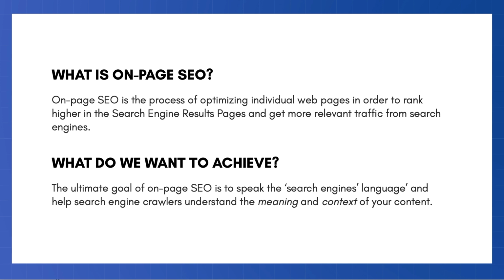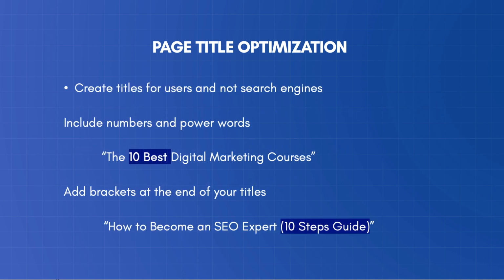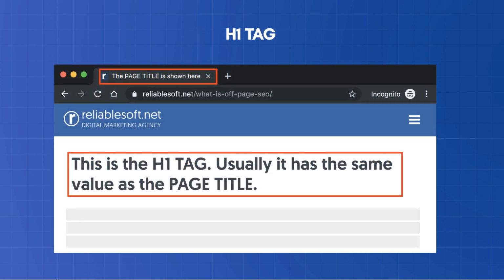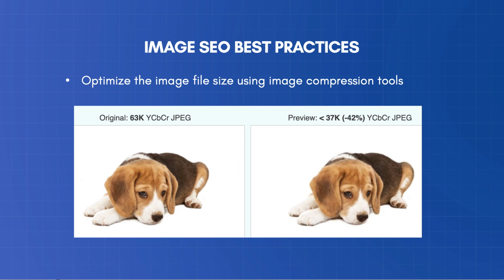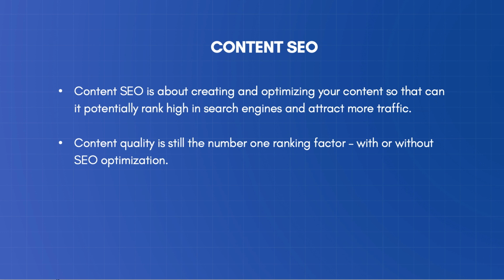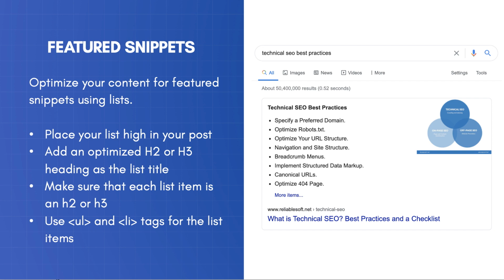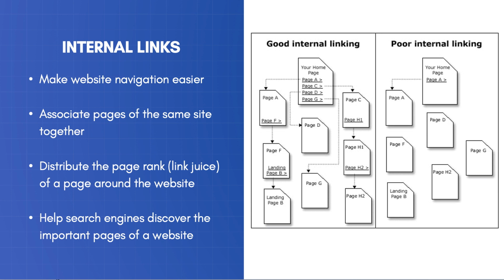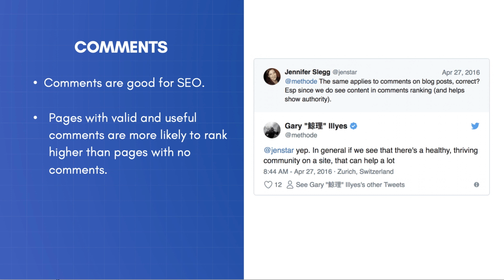On Page SEO Step By Step (Complete Video for Beginners to SEO)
👍 This video tutorial will show you step by step how to use on page SEO to increase your website’s visibility in Google and other search engines. Click 'Show More' for a list of topics.

By the end of this video, you'll know:

➜ Why on-page SEO is a critical SEO process
➜ How to optimize your page titles
➜ How to optimize your page urls
➜ How to optimize your H1 tags
➜ How to optimize your images
➜ How to write SEO content
➜ How to optimize your content for the Google featured snippet
➜ How to optimize your internal link structure
➜ How to use external links for SEO purposes
➜ How to take advantage of comments to boost your SEO

⏰TIMESTAMPS⏰
00:00 - Intro
00:20 - What is on page SEO?
00:45 - Importance of on-page SEO for rankings
01:57 - On Page SEO Elements
02:40 - Page title optimization
06:20 - URL Optimization
08:54 - H1 tag optimization
12:14 - Image SEO
19:05 - Content SEO
23:24 - Google Featured Snippet
27:45 - Internal links
31:16 - External links
32:53 - Comments and SEO